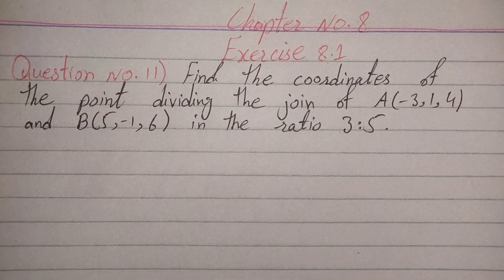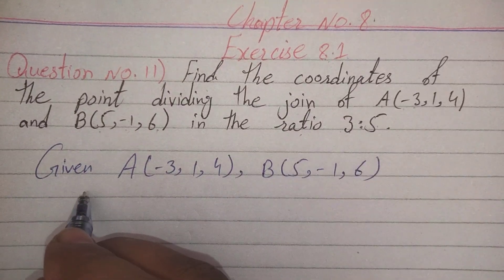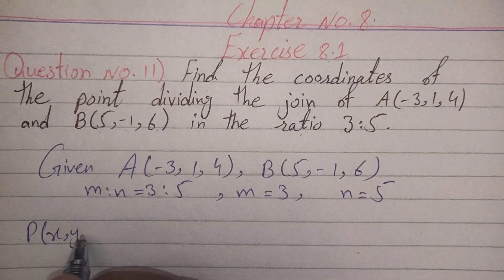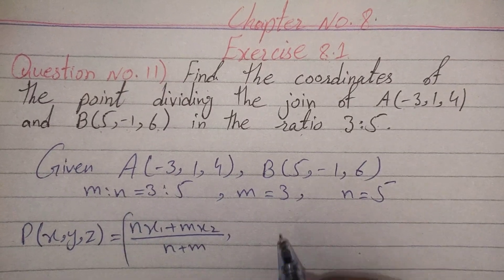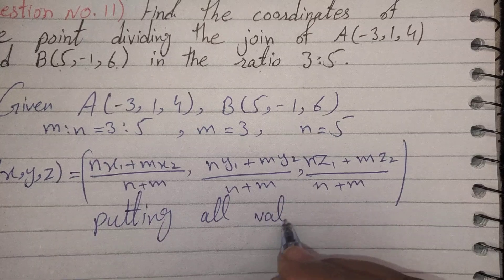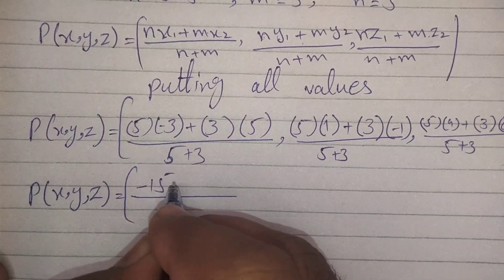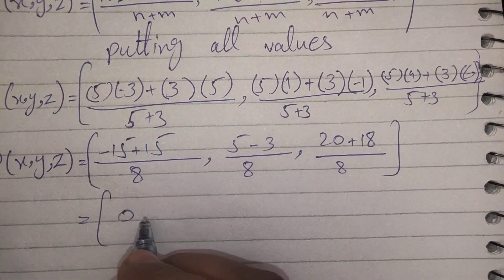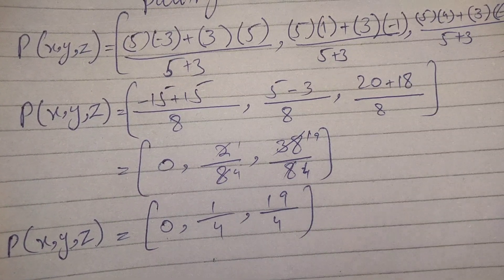Bscs|Bsc chapter 8 ex8.1question 11 in Urdu|calculus with analytic geometry ch8 ex 8.1 question 11